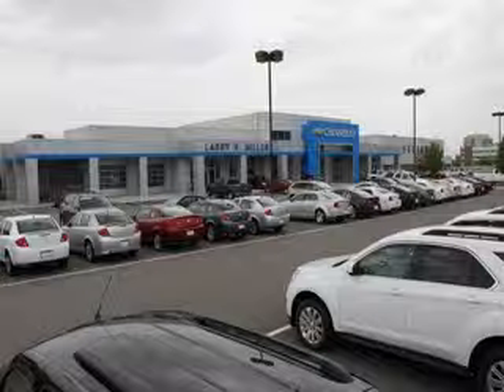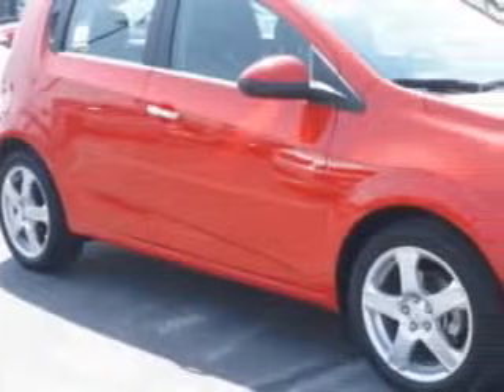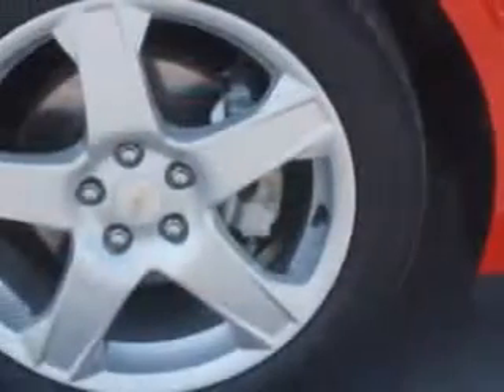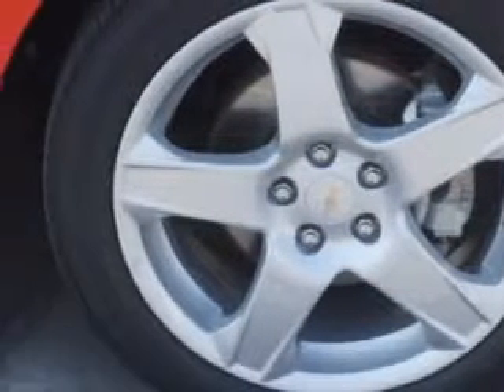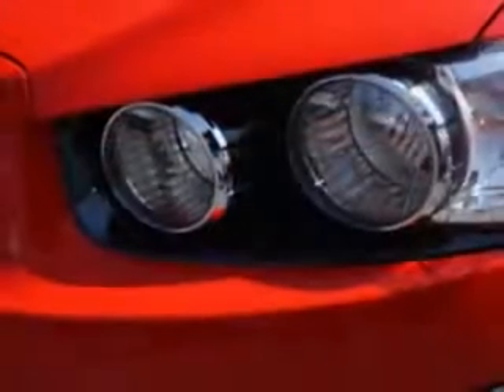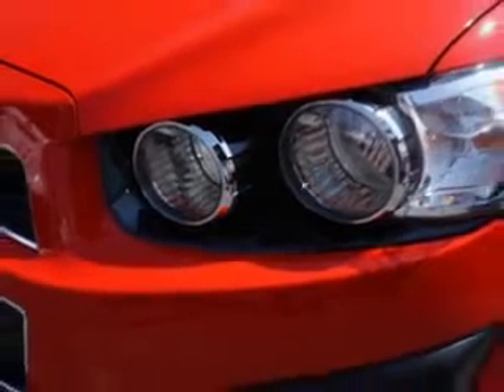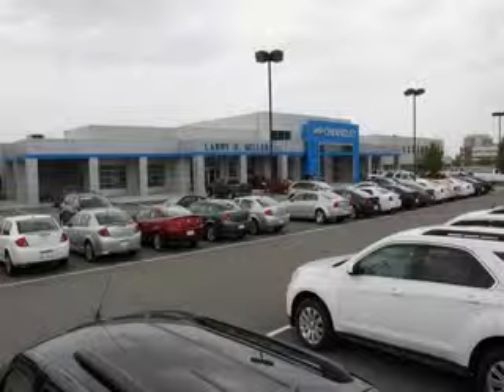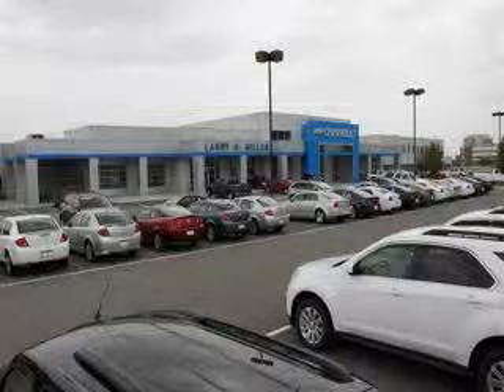2015 Chevrolet Sonic Larry H. Miller Chevrolet of Murray Murray, UT 84107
Chevrolet Sonic You will love this  Red   Chevrolet Sonic Hatchback, equipped with a 4 Cylinder engine and an automatic transmission.
MILES: 10,873
VIN:1G1JE6SB4F4101821

5500 South State ST.